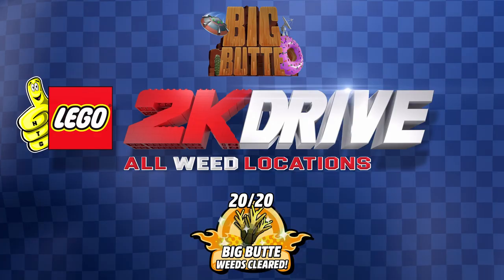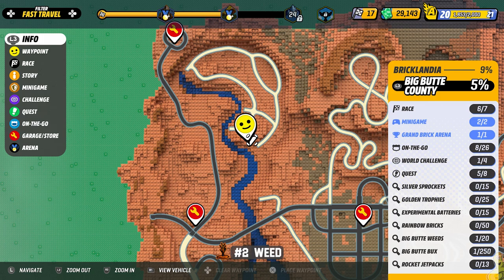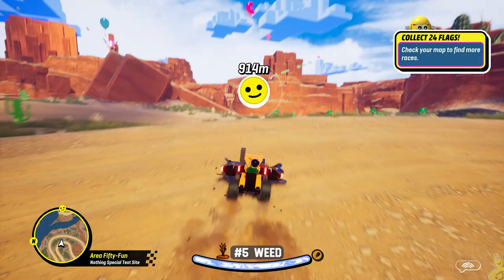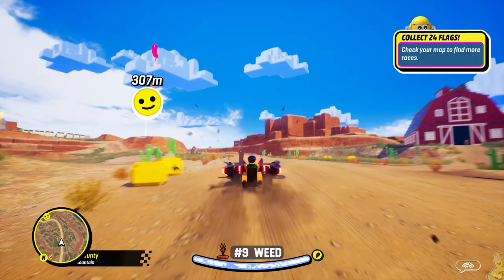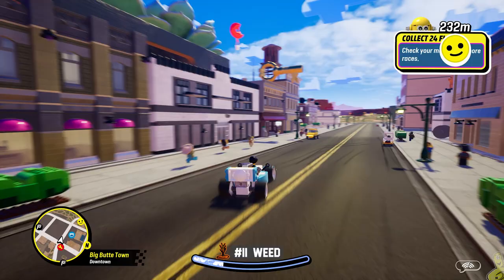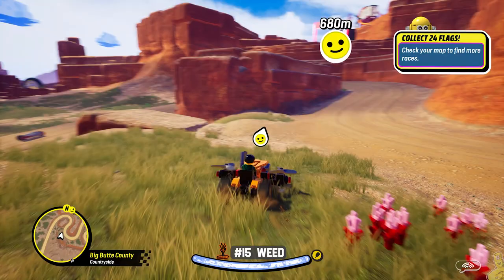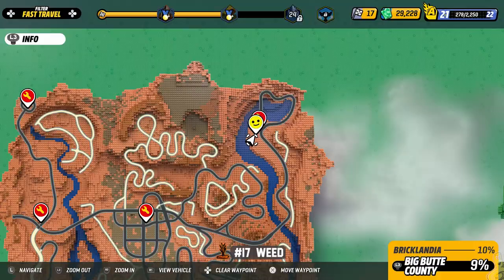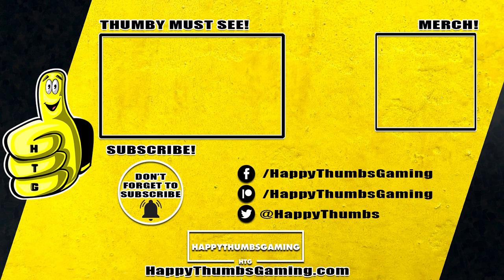LEGO 2K DRIVE: Big Butte County (All Weed Locations) - HTG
LEGO 2K DRIVE All Weed locations for Big Butte County. In this Lego 2K Drive video, we show you were the 20 Weed locations are but make sure you have the Lawn Mower / Weed Choppa 5000 so you can go mow down all those weeds in Lego 2k Drive! Moving forward, our Lego 2K Drive Collectible videos will be done by area and collectible type!

Our "Big Butte County Weed Locations" Quick Links:
Big Butte Weed #1:  01:01
Big Butte Weed #2:  02:09
Big Butte Weed #3:  02:39
Big Butte Weed #4:  03:31
Big Butte Weed #5:  04:12
Big Butte Weed #6:  05:06
Big Butte Weed #7:  05:24
Big Butte Weed #8:  06:06
Big Butte Weed #9:  06:27
Big Butte Weed #10:  07:12
Big Butte Weed #11:  08:19
Big Butte Weed #12:  08:58
Big Butte Weed #13:  09:37
Big Butte Weed #14:  09:56
Big Butte Weed #15:  10:37
Big Butte Weed #16:  11:35
Big Butte Weed #17:  12:36
Big Butte Weed #18:  13:06
Big Butte Weed #19:  13:52
Big Butte Weed #20:  14:05

►Trophy/Achievement earned in this video:
No Achievement(s)

►About HappyThumbsGaming◄
The HappyThumbsGaming YouTube Channel is a gaming channel that is Fun for all ages! Our Gameplay and commentary are both set up for gamers of all ages and our games do vary but seem to always return to LEGO based games. We do have plans to do more genres/types of games in the future and are always wanting requests from you guys! Please let us know what games or things you would like to see happen here on our YouTube channel or on our website. Thanks as always for your support and welcome if you are new to our channel! BooYaKaShouw!!

- HappyThumbsGaming